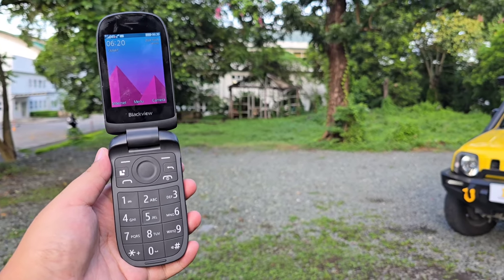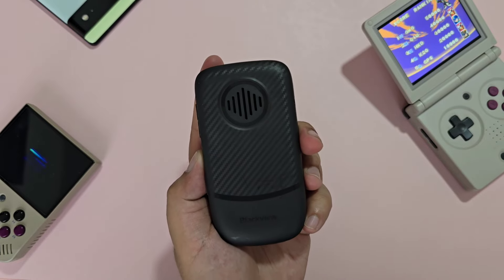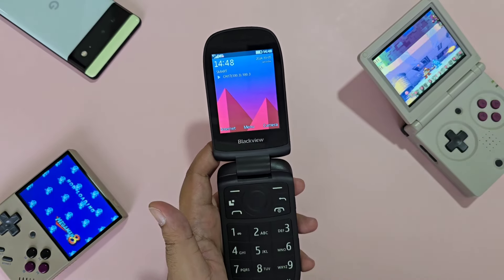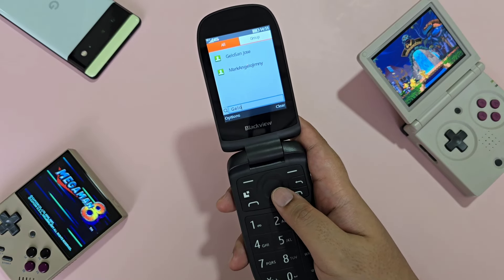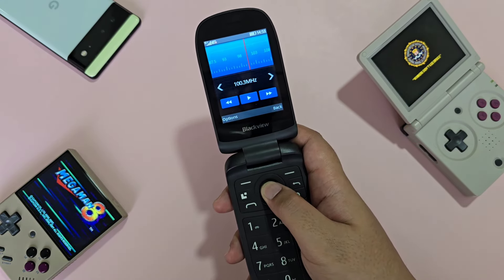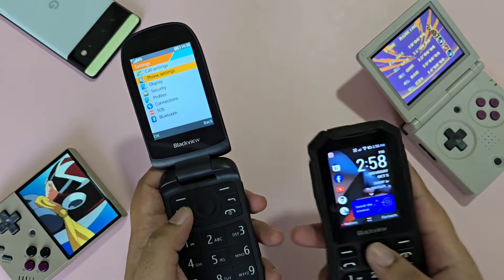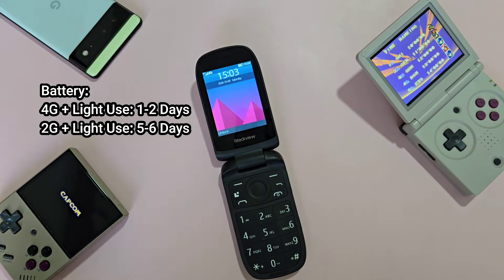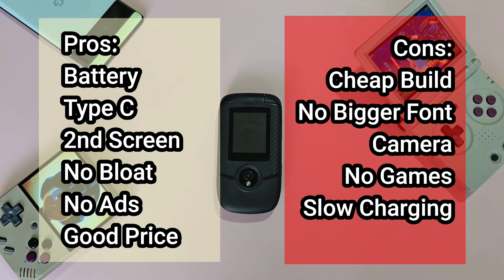Blackview N2000 | A Good Flipping Feature Phone | Early 2025 Review | With Spanish Hindi Subs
After the disappointing fake Nokia 2720 Flip
And KaiOS' intrusive full screen ad experience

I decided to buy a non KaiOS Blackview phone

This combines the flippy form factor of the
Fake Nokia 2720 Flip

And the build quality and signature look of
the Blackview Minus the KaiOS

How has the experience with the Blackview N2000 been?
Is this a good dumb phone?
Would I recommend this?

Spanish and Hindi subtitles available
Please note that these are App Translated
There will be inaccuracies

00:00 Intro
00:36 Unboxing / Build / Device Tour
02:39 T9 Tying Test
03:15 App List
03:47 Contacts
04:48 Internet
05:08 Camera and Samples
05:46 FM Radio
06:25 Music Playback
07:44 Settings
08:14 SOS Button
08:46 No Games :(
08:56 Battery Life
09:49 Actual Usage Comments
10:38 Pros and Cons
11:10 Conclusion